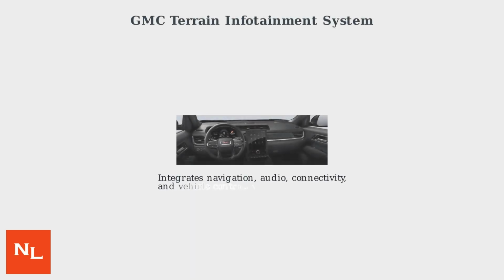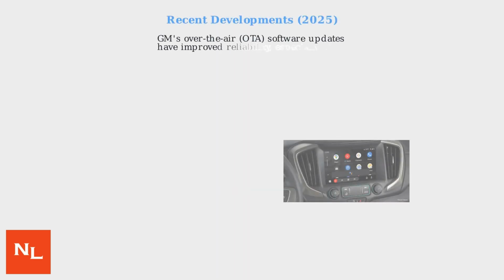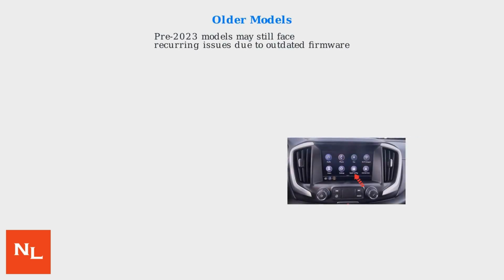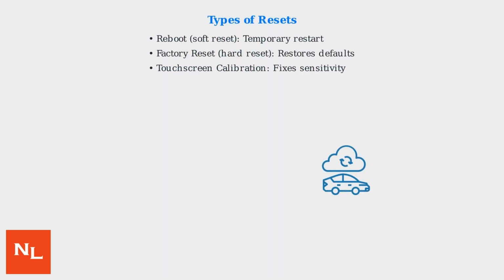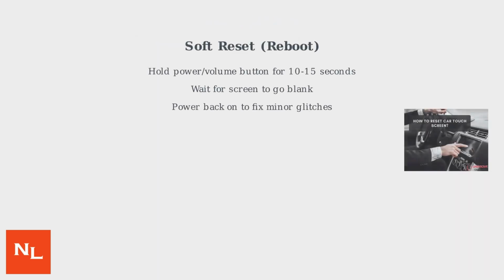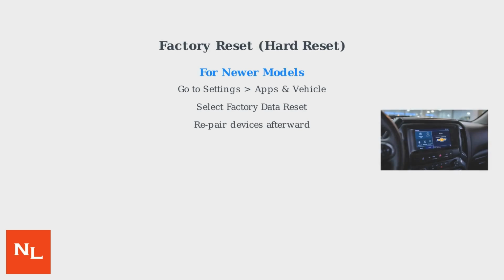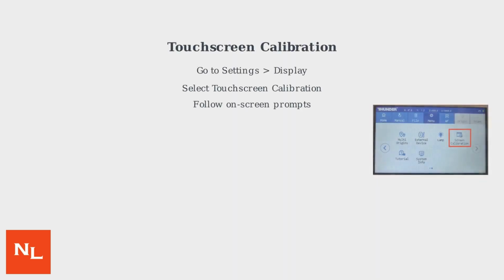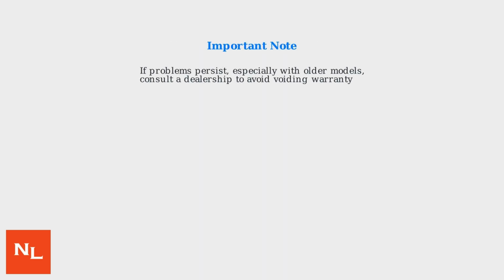How to Reset GMC Terrain Infotainment System – Factory Reset, Reboot & Touchscreen Fix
GMC Terrain infotainment not working? 🚘 For a frozen or unresponsive touchscreen, press and hold the Power button ~10 sec to reboot, or use Home + Fast Forward for a forced restart. 🔄 For a full factory reset, go to Settings – System – Reset (this erases saved data & devices). ⚙️ To fix glitches, check for the latest software updates. 📲 If problems continue, try a battery disconnect 10–15 mins or visit a dealer for service. ✅